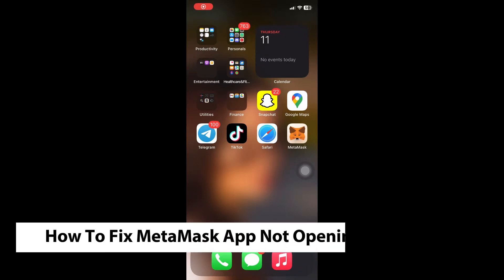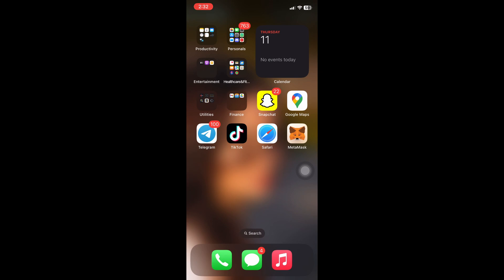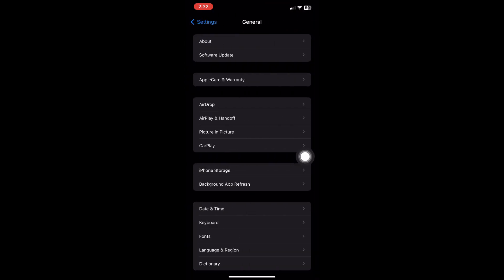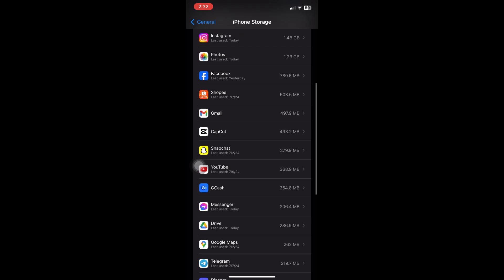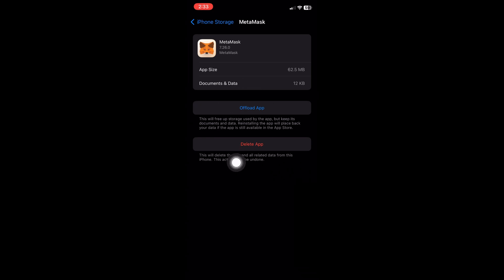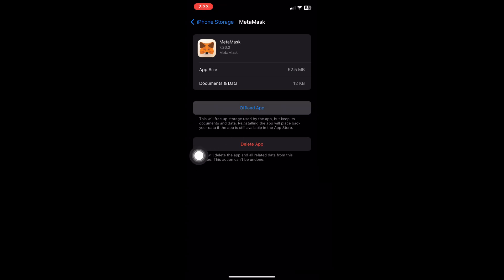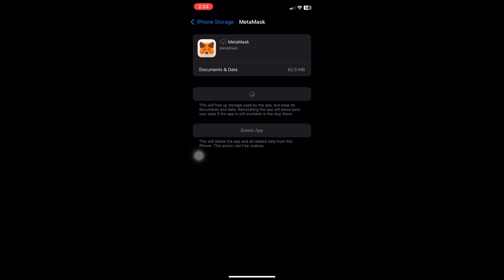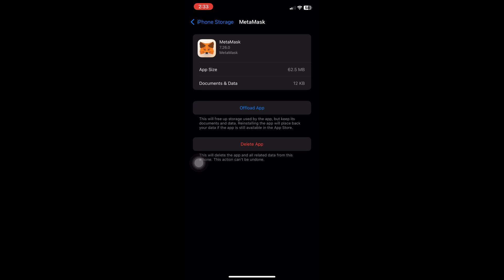How To Fix MetaMask App Not Opening (Easy Steps)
In this video, you'll learn how to fix the MetaMask app if it's not opening with easy, step-by-step instructions. Whether you're experiencing issues with the app crashing, freezing, or simply not launching, this guide will walk you through the troubleshooting steps to resolve the problem.

 We’ll cover everything from force-closing the app to checking for updates, clearing cache, and ensuring your device settings are correctly configured.

Learn how to manage your app settings for optimal performance, ensure your device is secure, and stay updated with the latest app features and security protocols. Even if you're new to MetaMask or encountering this issue for the first time, these instructions and tips will be straightforward and easy to follow.

By the end of the video, you'll have all the knowledge you need to fix your MetaMask app and ensure a seamless experience managing your digital assets.